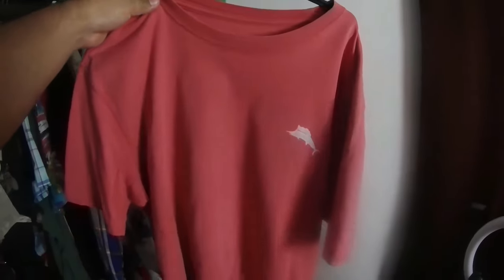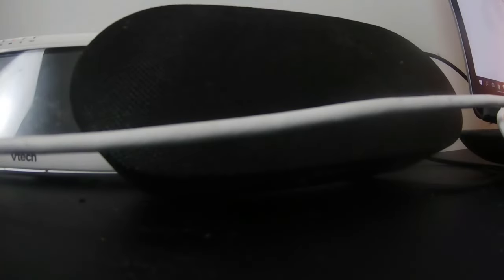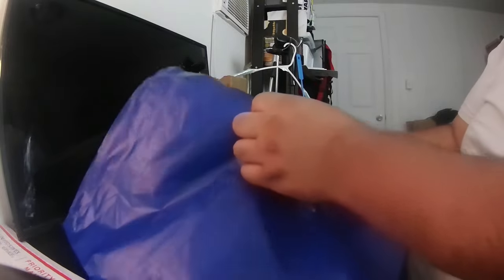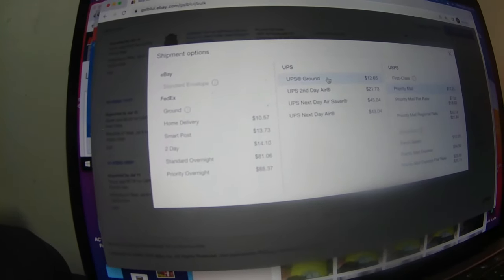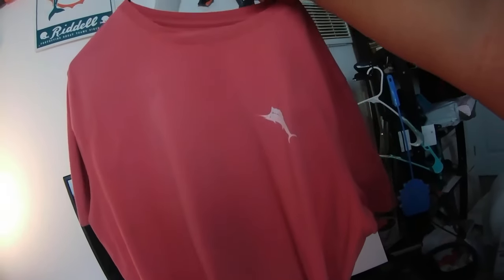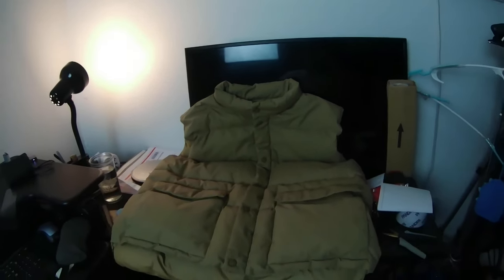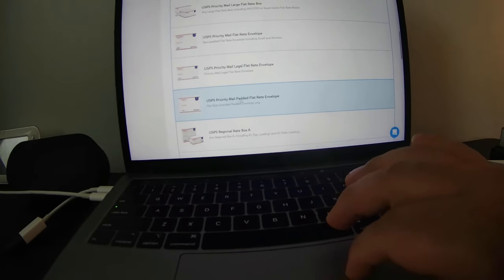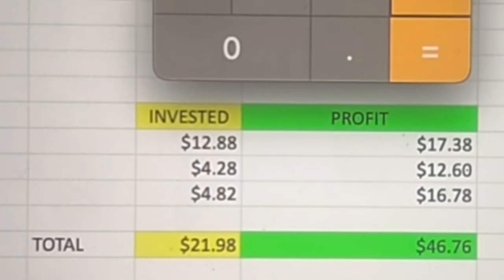Afraid to SELL on eBay due to Shipping Cost? Learn How to Ship the Cheapest Here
Watch how I SHIP what I sold on eBay and buy the cheapest labels to make MAX PROFIT!